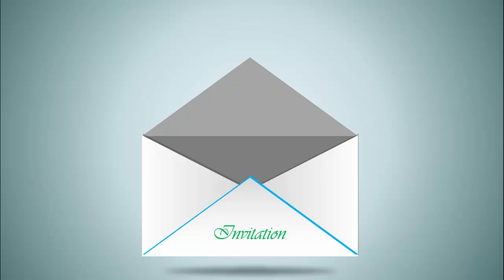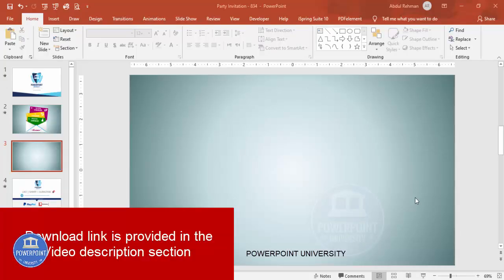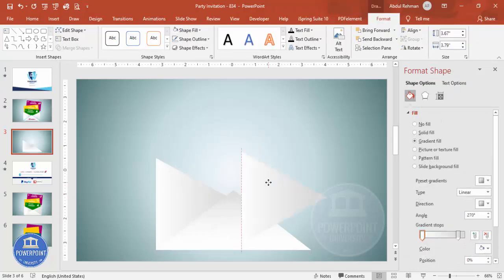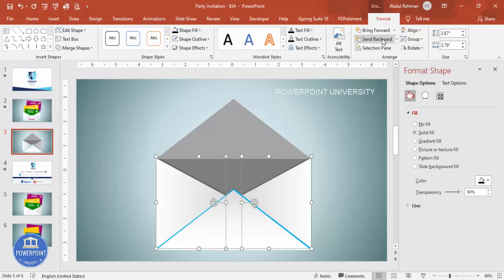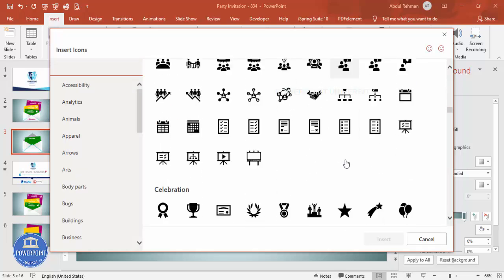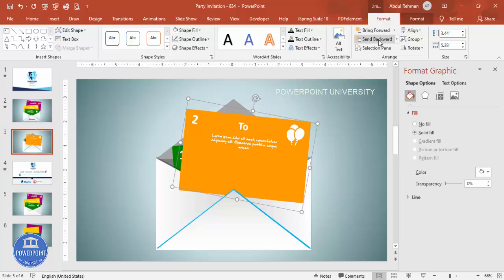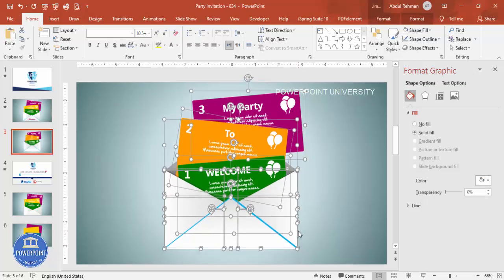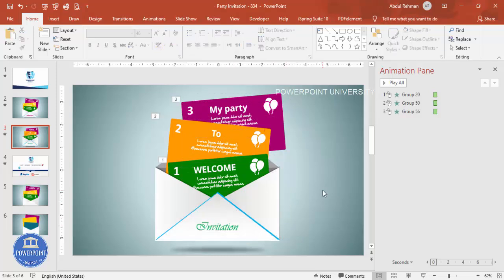Create Party Invitation Card Template in PowerPoint Tutorial No 834